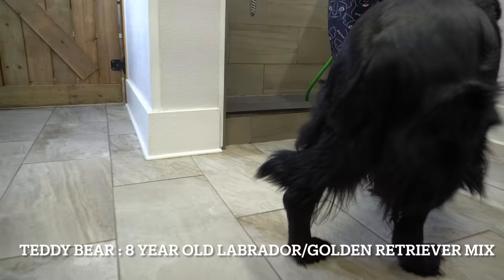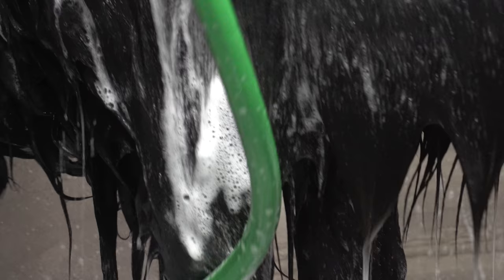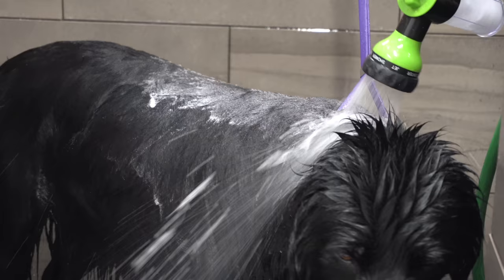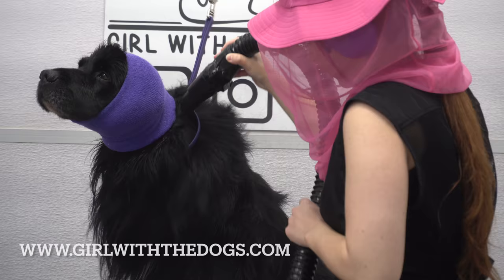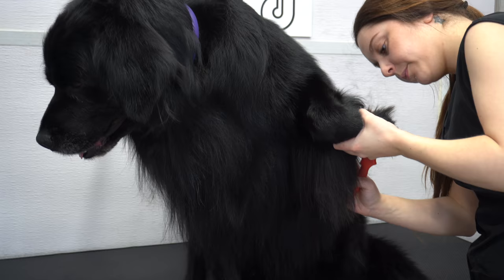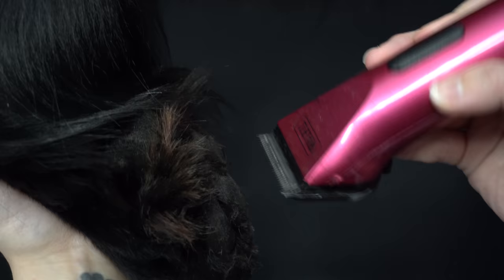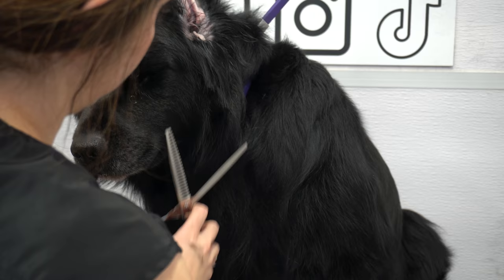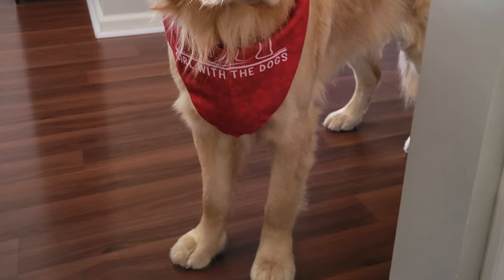The rare Black Golden Retriever